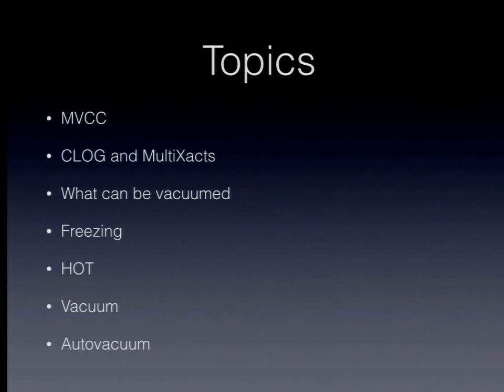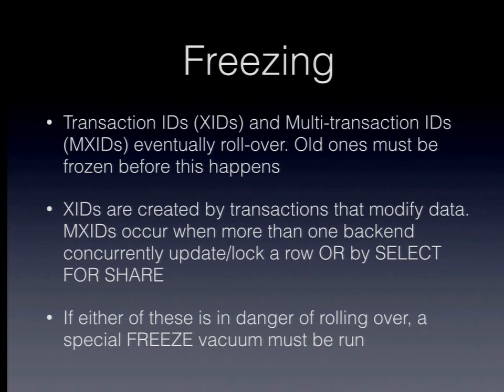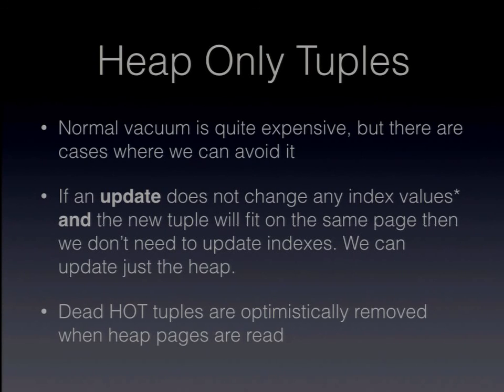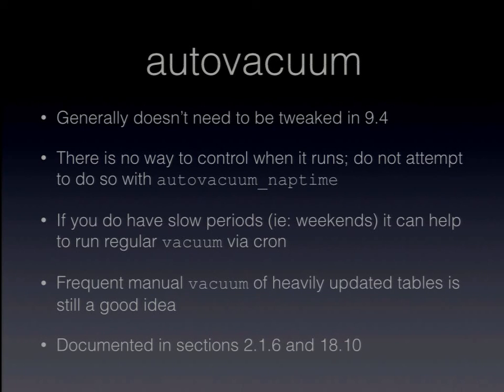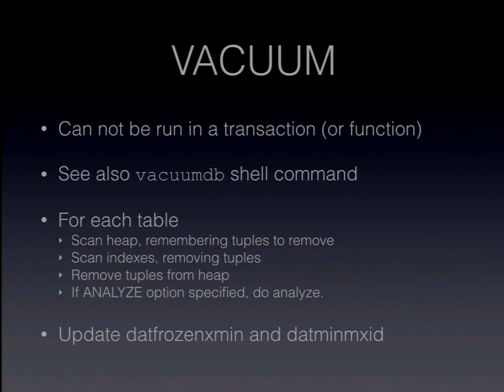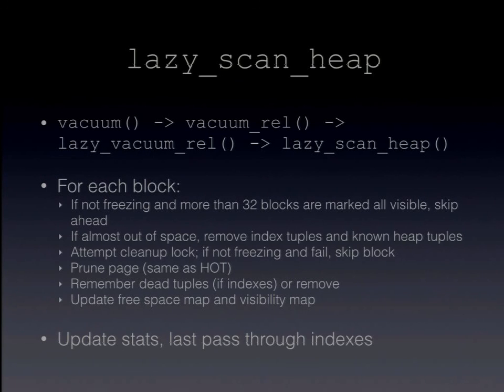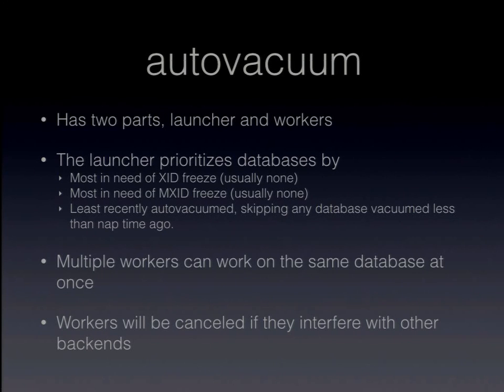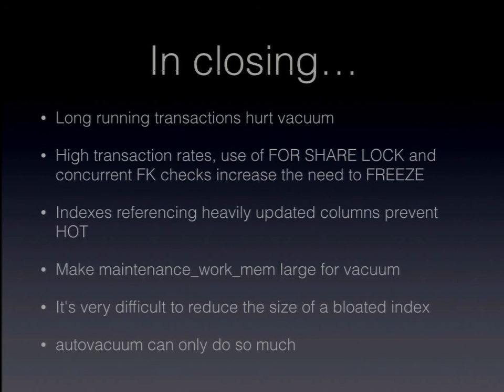All the Dirt on VACUUM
by Jim Nasby

The use of Multi-Version Concurrency Control (MVCC) is perhaps one of the most powerful features PostgreSQL has to offer, but it can be a source of confusion for new and experienced users alike. In this talk we will provide an in-depth walkthrough of why Postgres needs to vacuum and what vacuum does.

Topics: - MVCC details - HOT overview - Identifying tuples to be vacuumed/frozen - VACUUM and indexes - Vacuuming heap pages